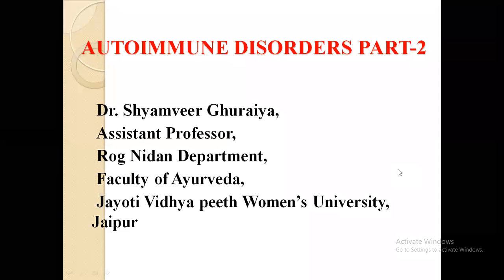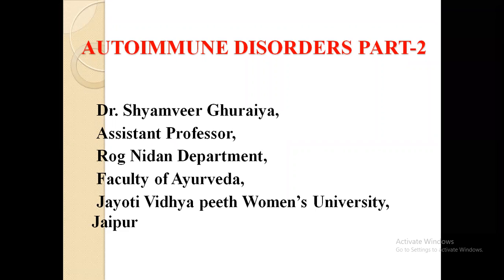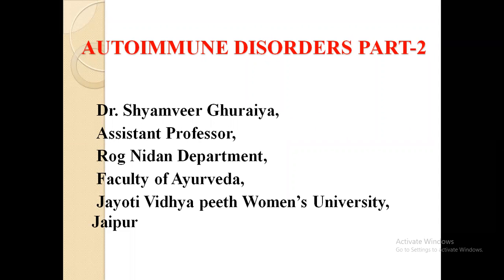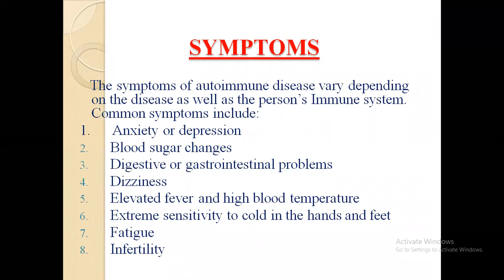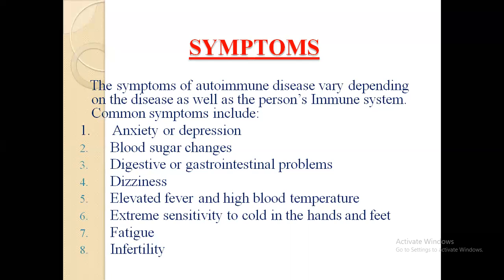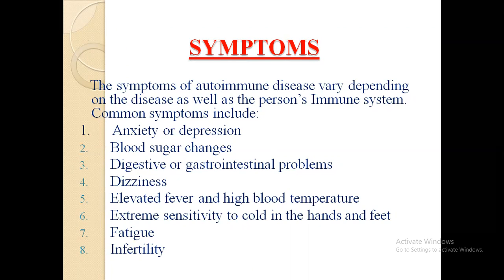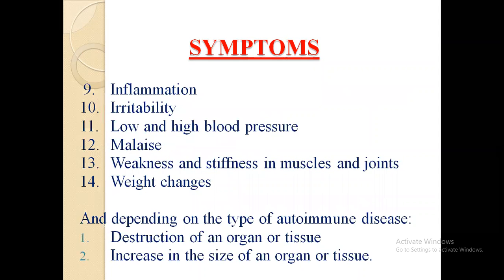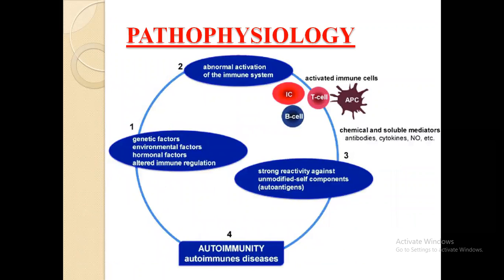JAYOTI VIDYAPEETH-FAS- AUTOIMMUNE DISORDERS PART-2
FACULTY NAME- JV'n Dr. SHYAMVEER GHURAIYA
TOPIC NAME- AUTOIMMUNE DISORDERS PART-2